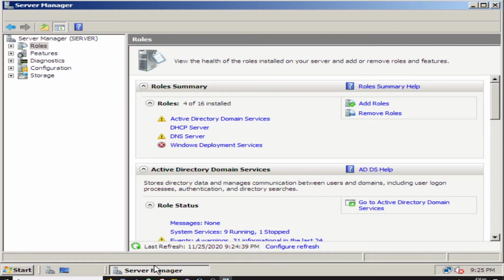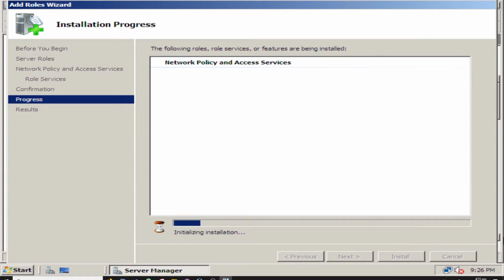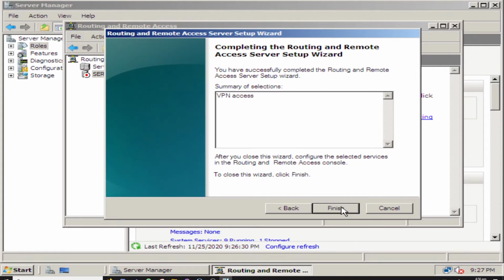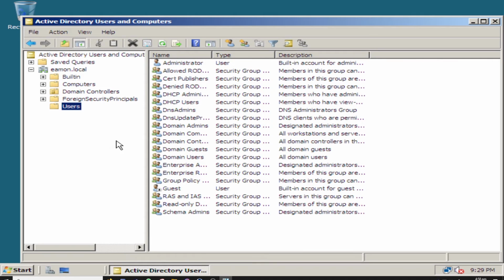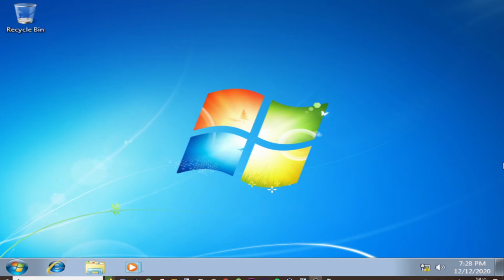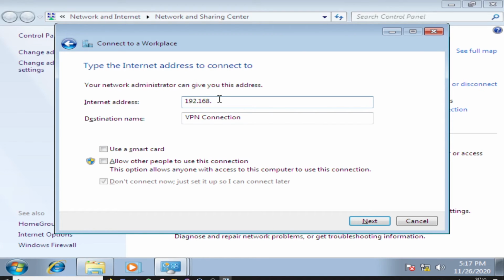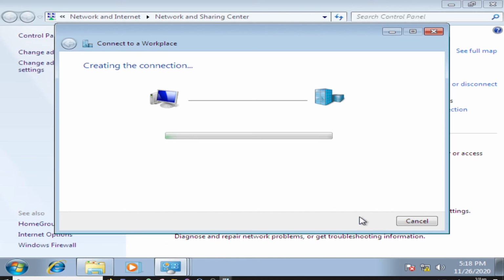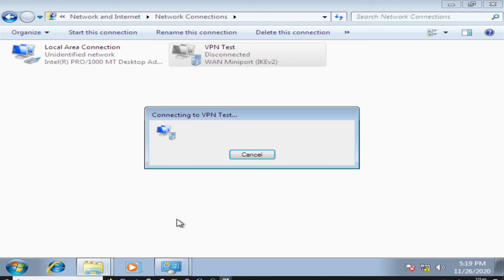Installing and Configuring VPN for Windows Server 2008